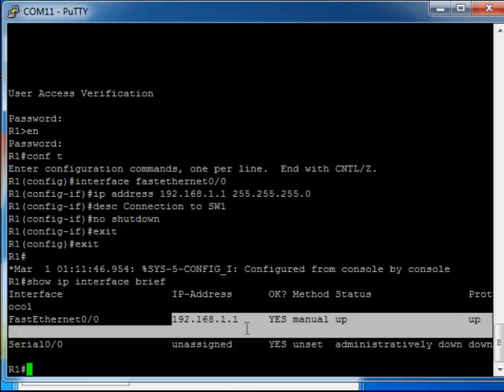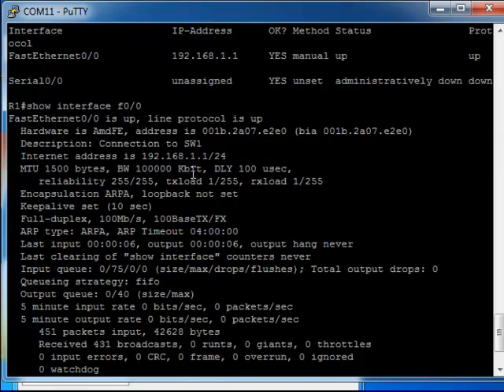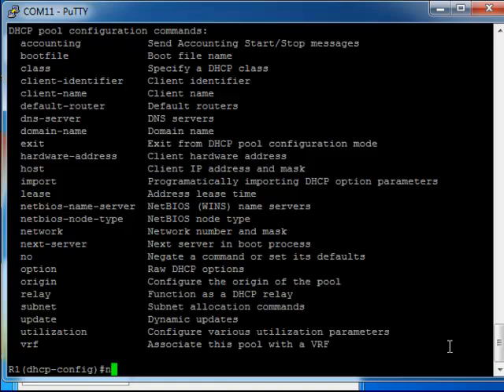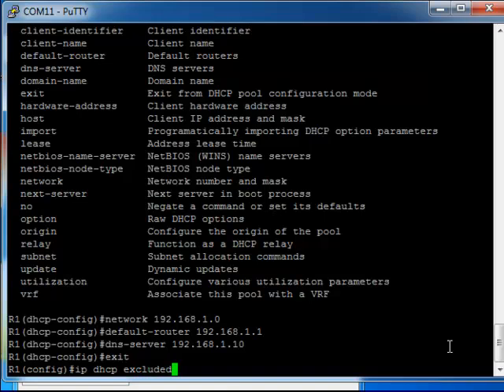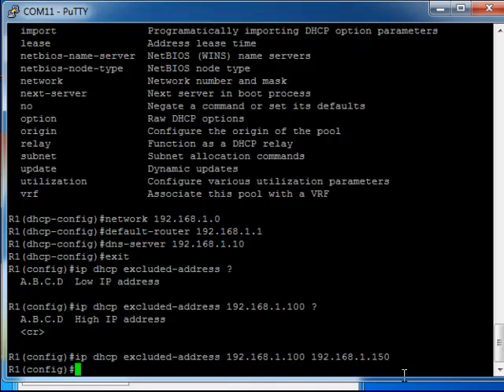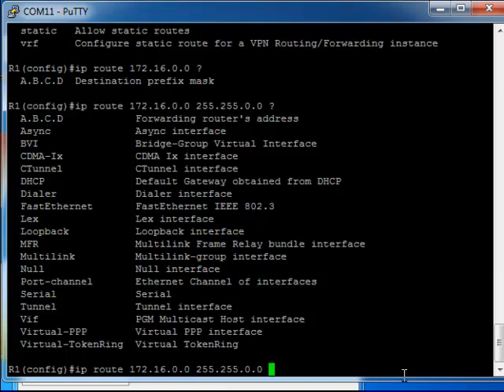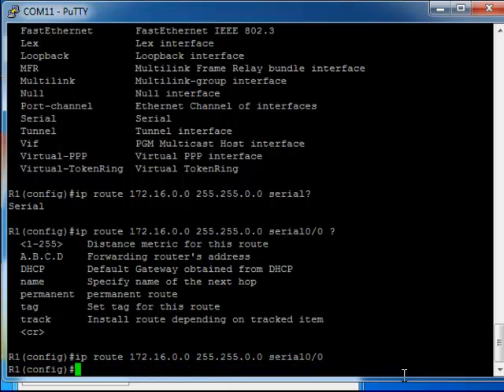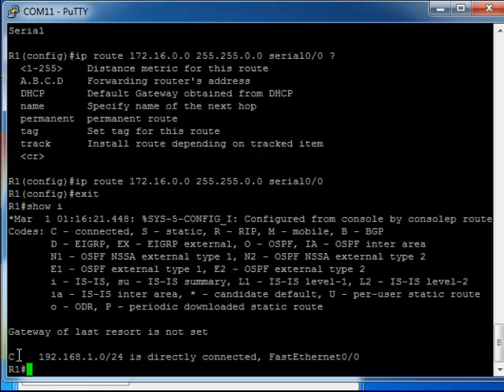Cisco Router Basic Config - Part 2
A basic configuration for a Cisco 2600 series router. Learn about the different command prompts and how to add a minimal configuration to your router to get it up and running.

- DHCP configuration
- IP interface config
- Basic security
- Routes